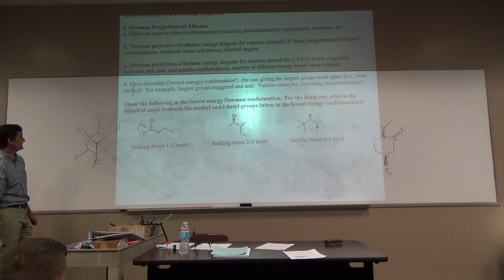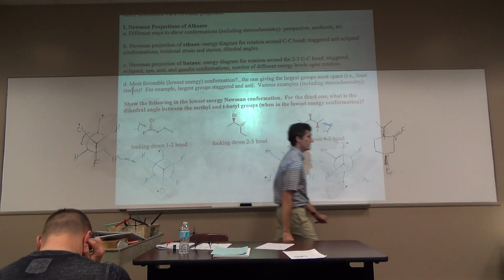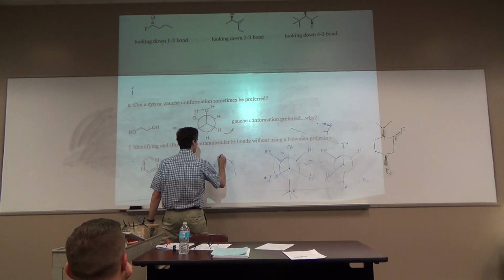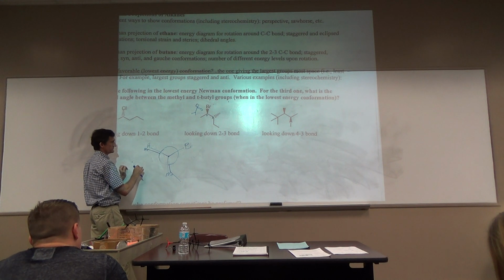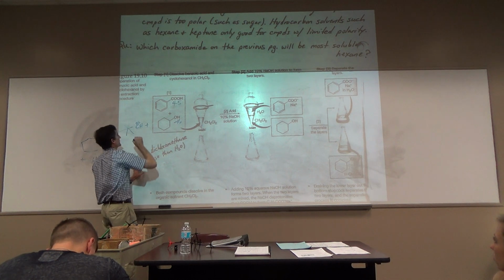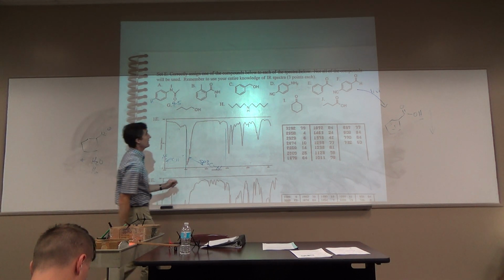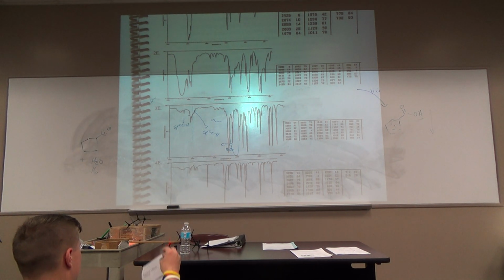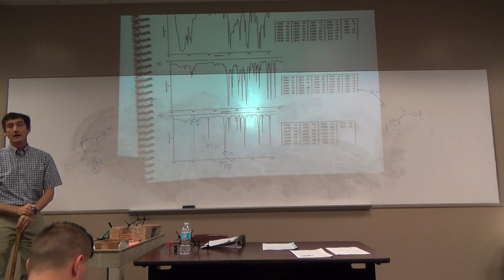Organic I_May30_Finish Conformations, etc.